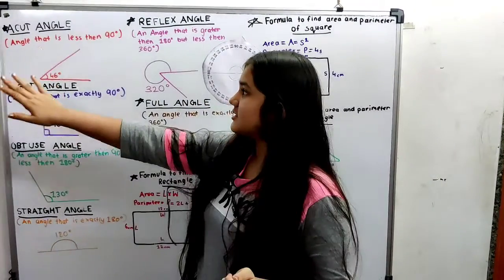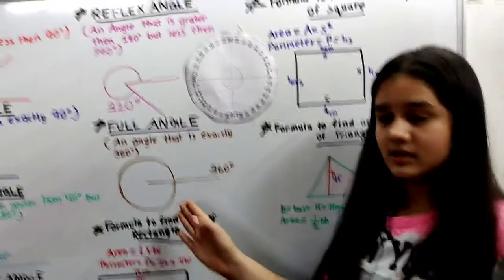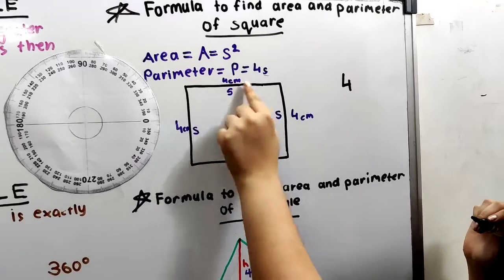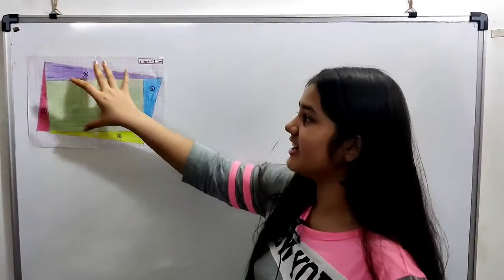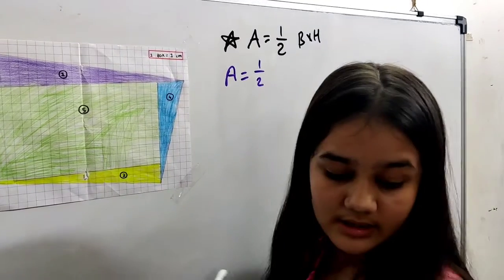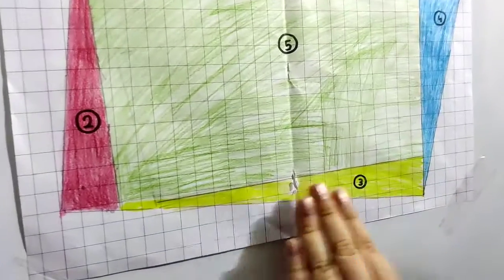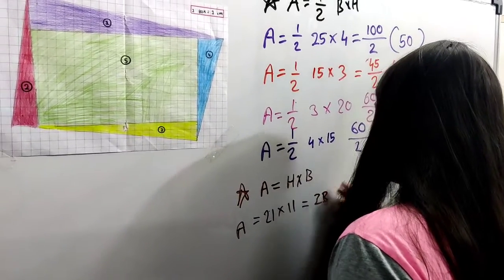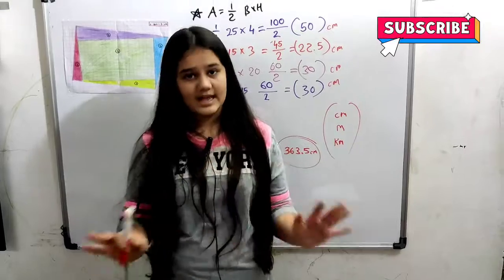Geometry- part 1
the branch of mathematics concerned with the properties and relations of points, lines, surfaces, solids, and higher dimensional analogues.